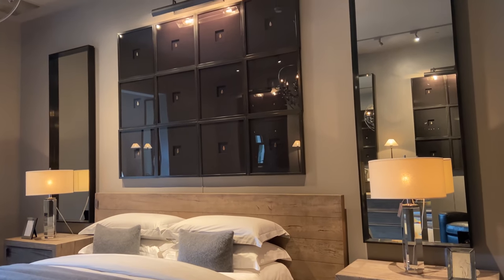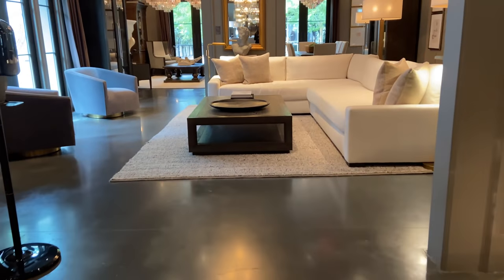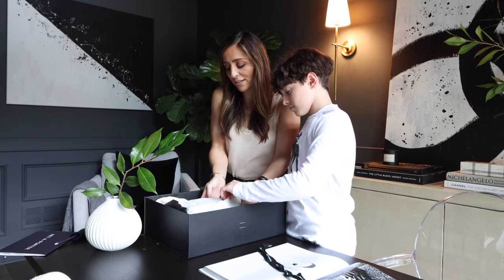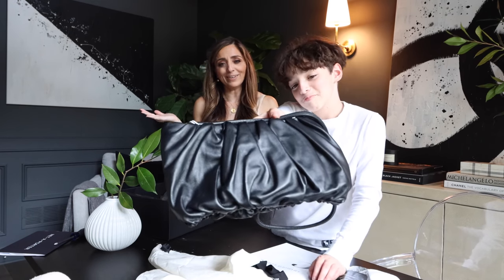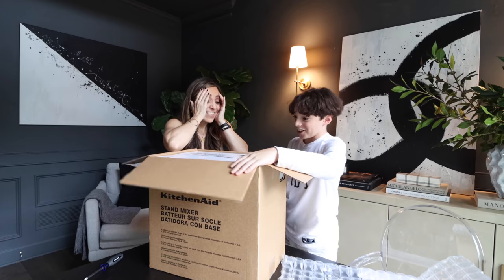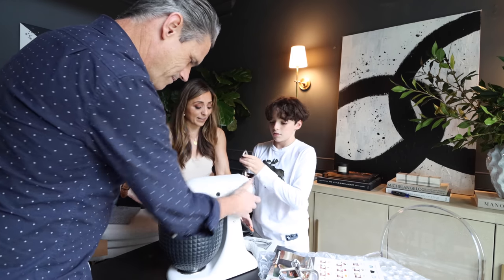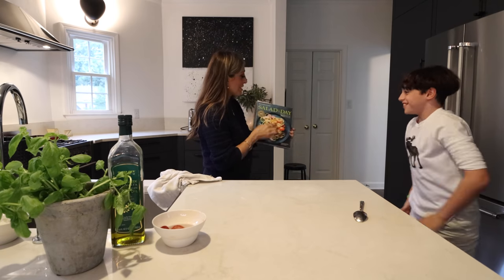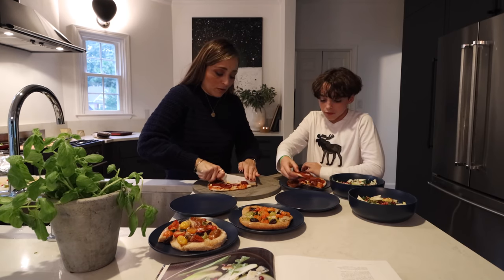THE MOST LUXURIOUS KITCHEN GIFT THAT WILL CHANGE YOUR LIFE! DESIGNER KITCHEN | MODERN LUXURY KITCHEN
He's shocked me with the most luxurious kitchen gift EVER and it is AMAZING!  This kitchen item really will change your life!  + Shop with me at Restoration Hardware for our bedroom!

SHOP OUR FAVES:
Staud Purse
Salad of the Day
Cutting Board
Nespresso Machine
V’s Faves:
Camisole: Anine Bing
Black Jeans
Stud bracelet

//SHOP MY OFFICE
Wall color, Hematite by Behr
Bone Box
Anouska Hempel Book
Chanel Book
Mercury Glass Lamp
Console: RH
Similar Shagreen products